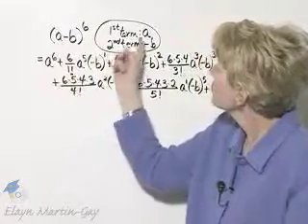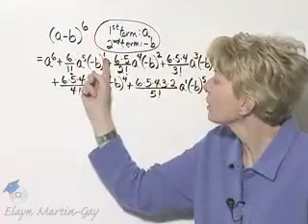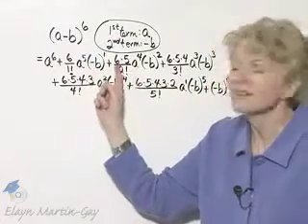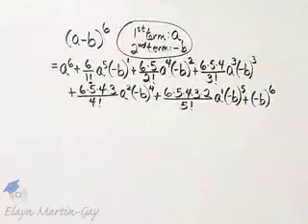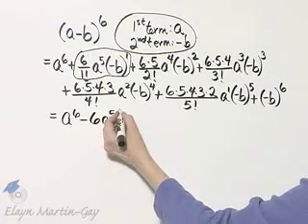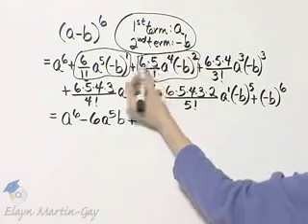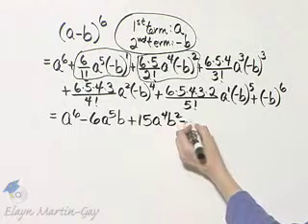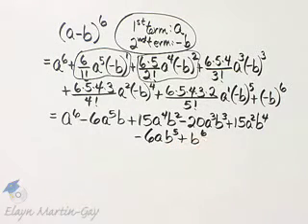Beginning and Intermediate Algebra Ch 14 Ex 11